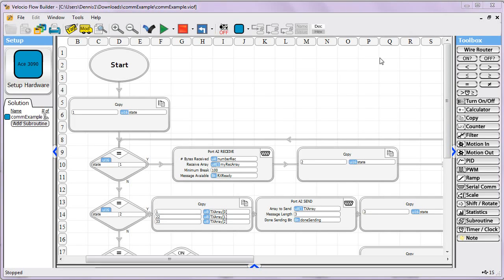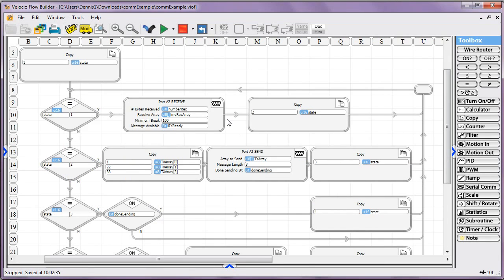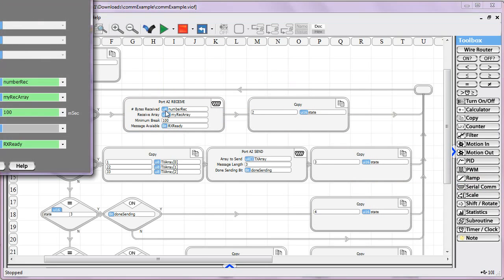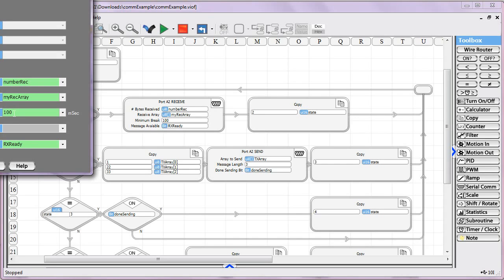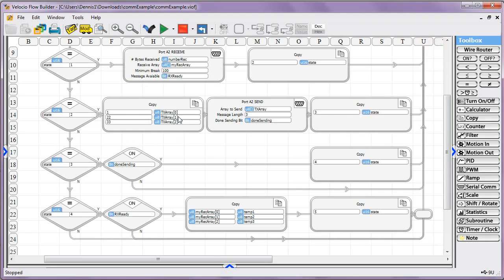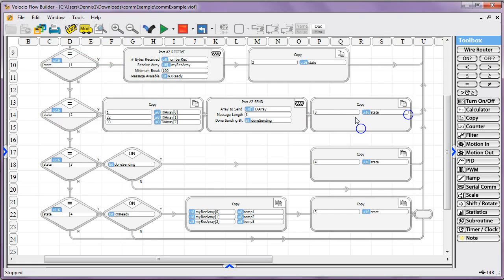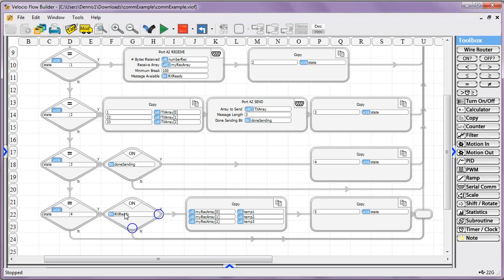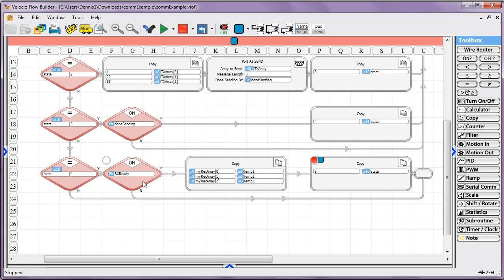Serial Comm Custom Messages